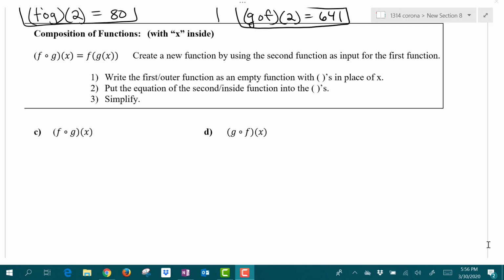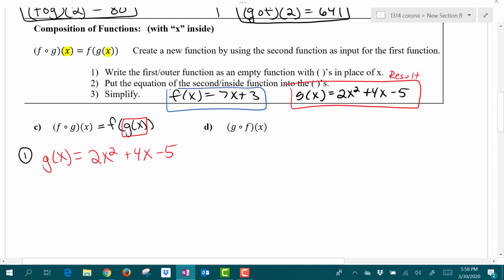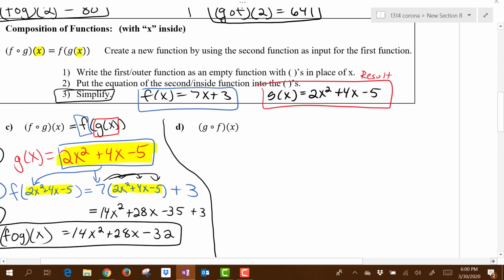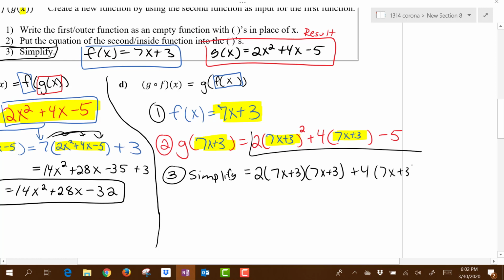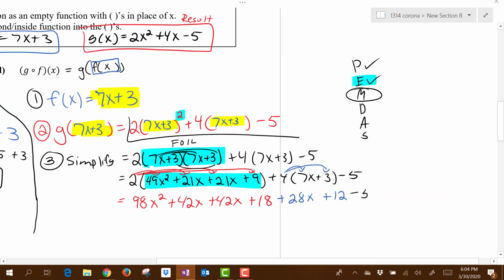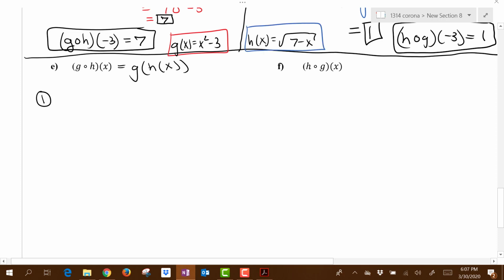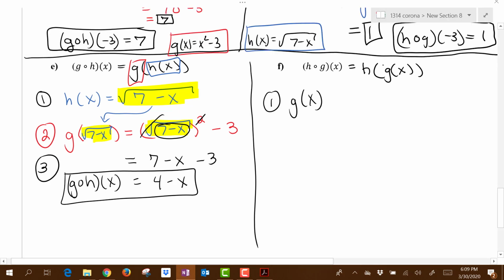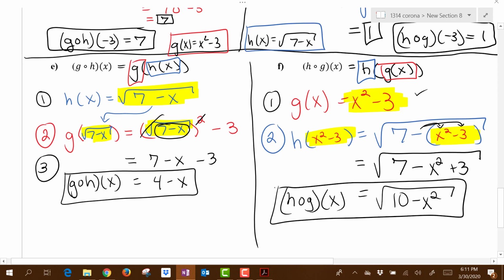1314 Function Compostion with x Part 2